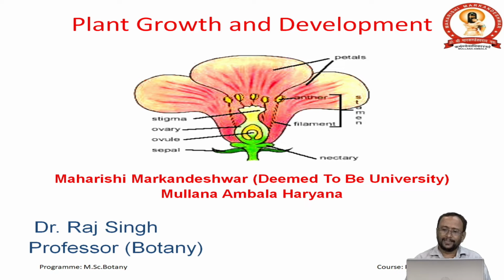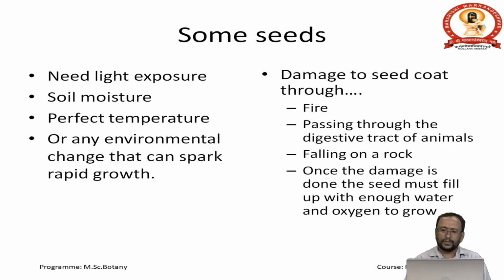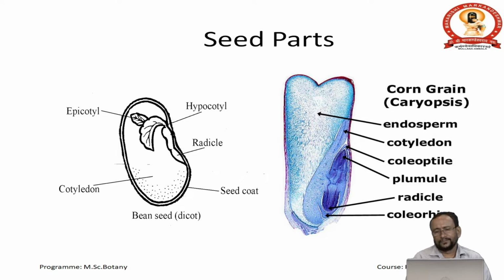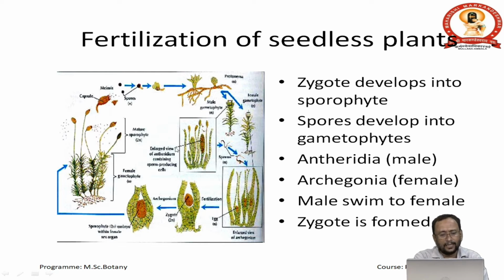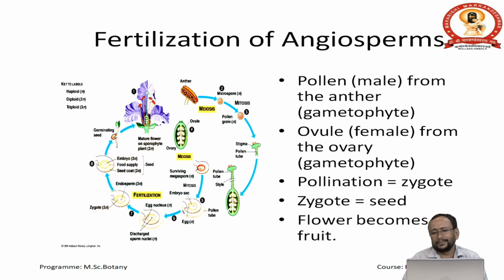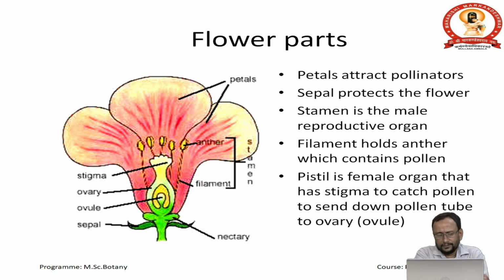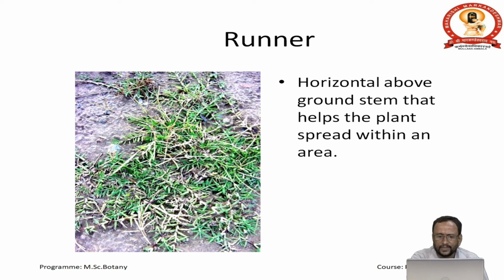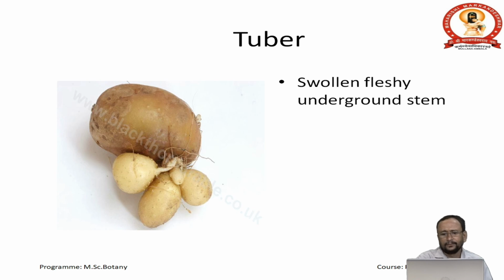Plant Growth and Development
Dr  Raj Singh Biotech